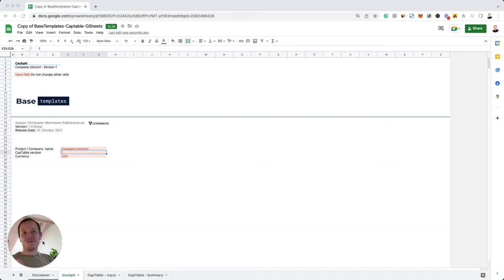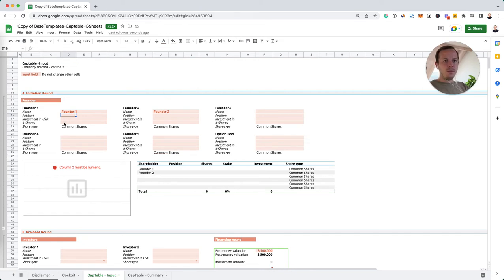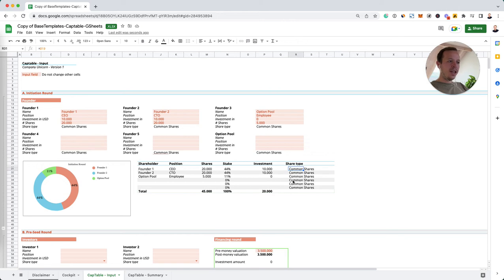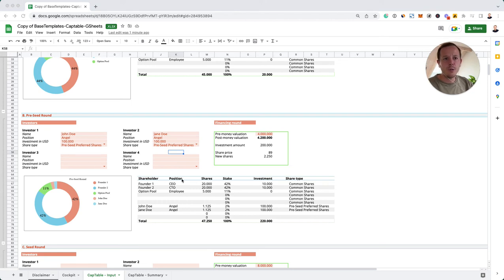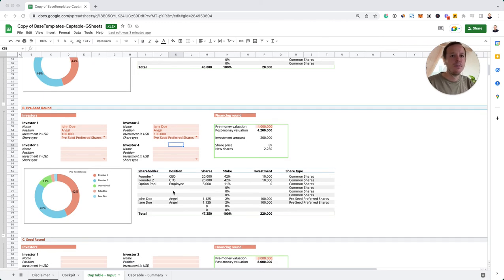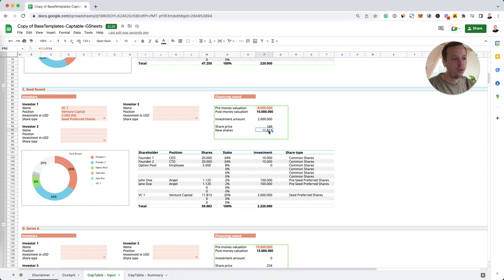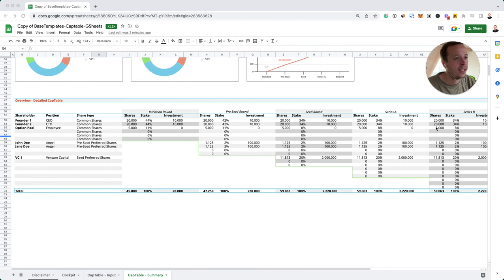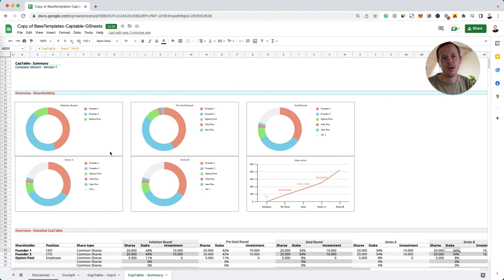What is a cap table? - Overview + Example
A cap table is a short form for a capitalization table. It refers to a chart, table, or spreadsheet that shows the ownership stakes of anyone with equity in a startup.

The cap table lists the stocks and the amount each investor paid for them and helps you as a founder to understand the percentage each person owns in your company.

Do you need help with your fundraising?

With BaseTemplates ‍we support your fundraising efforts with high-quality templates.

📥 The Full Stack Entrepreneur Newsletter

Join thousands of fellow founders, operators and investors to get the best actionable tactics on how to build and grow your startup from 0 to 1.